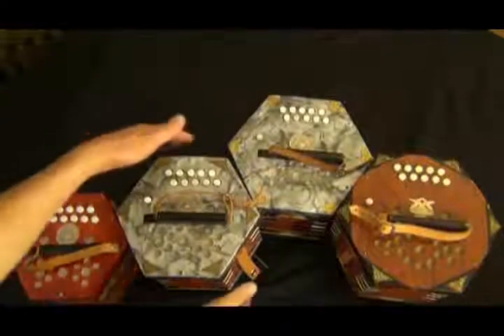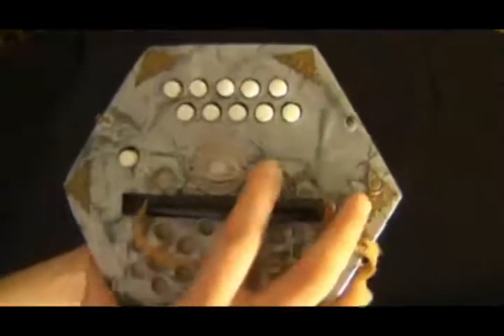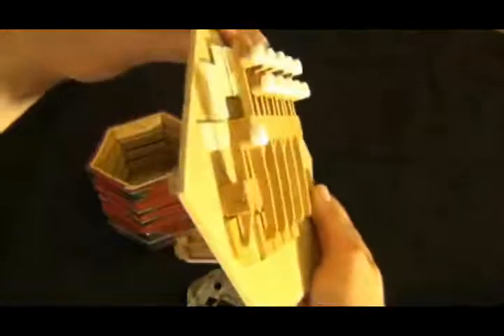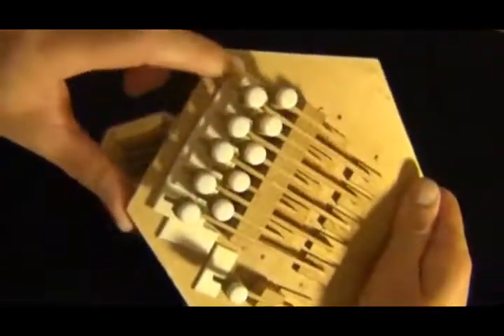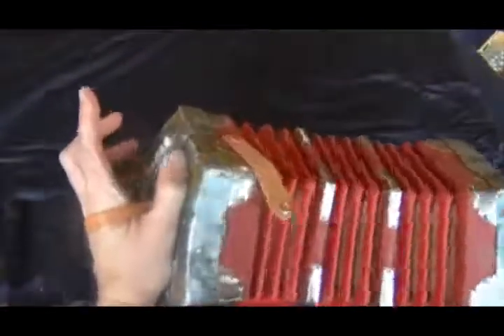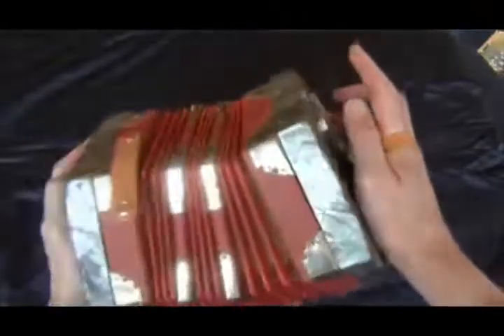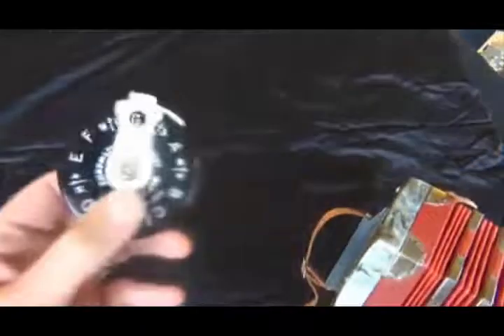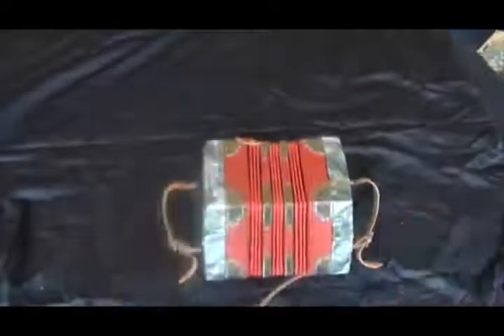Scholer 03: Double-reeded Medium G D German Concertina Facts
Scholer Concertinas #3: Double-reeded 20-key G D German Concertina

(2nd edition - reshot with better camera)